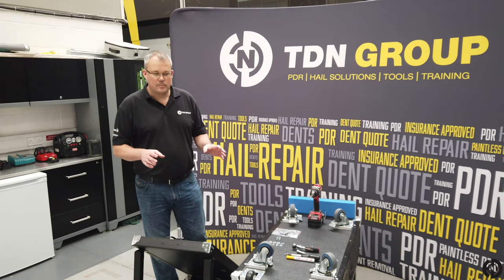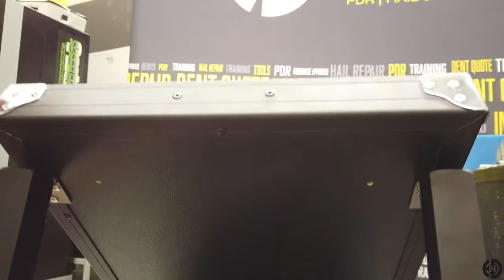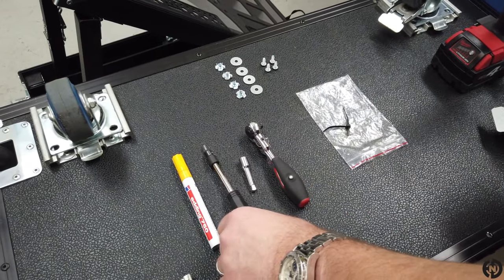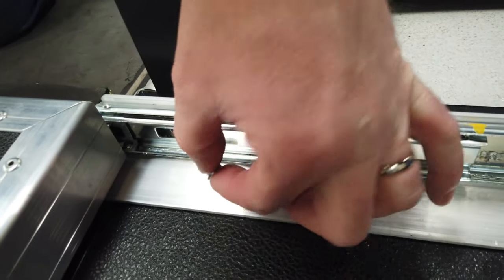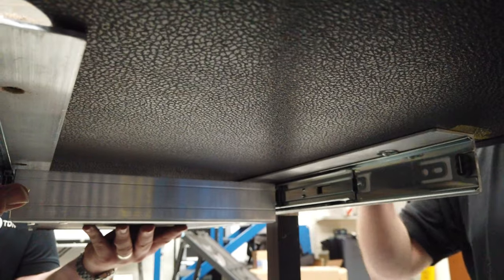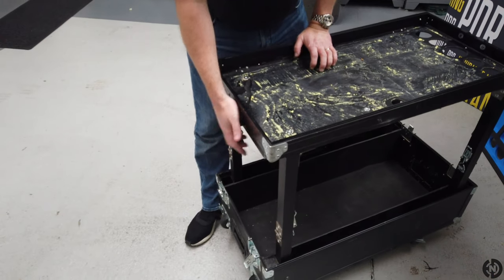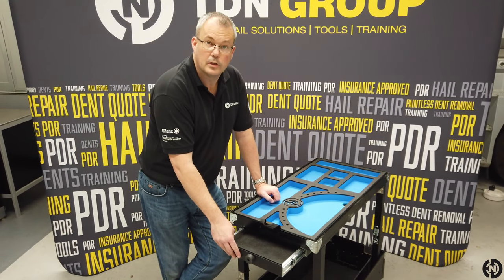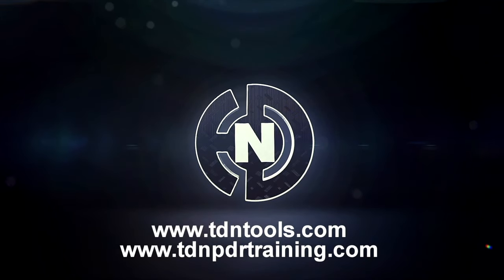How to Fit a Drawer to a Series 1 TDN Tool Cart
We explain how to fit a drawer to the TDN Cart.